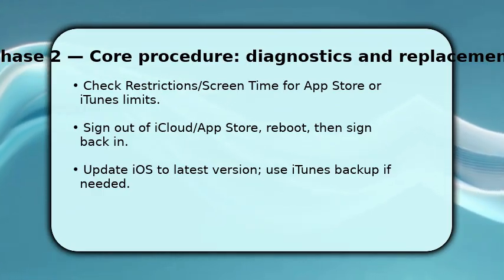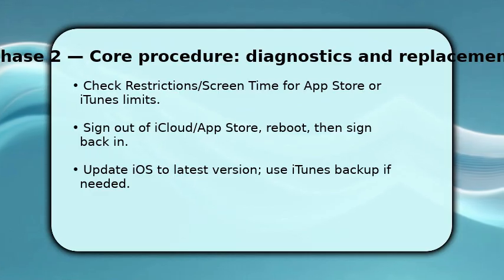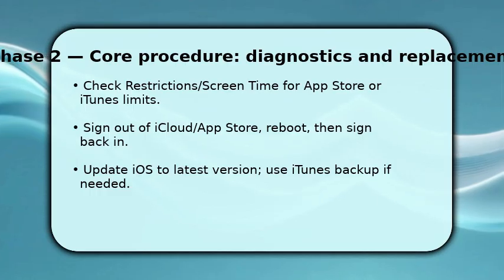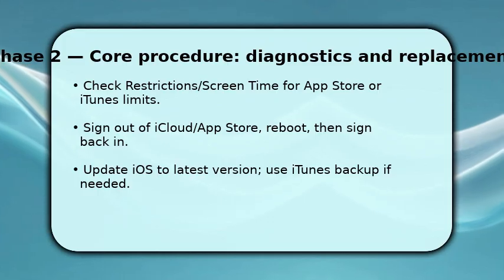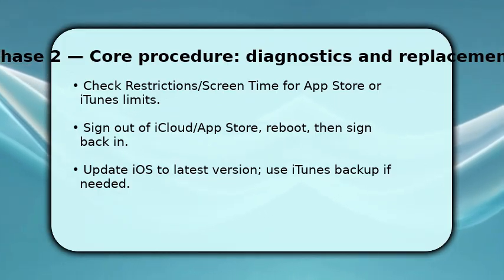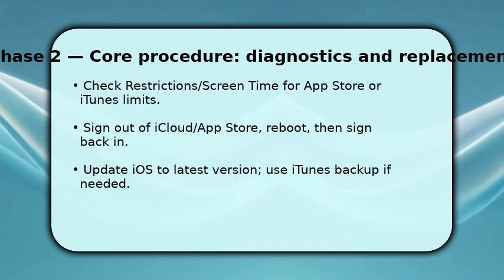How to Fix App Store and Itunes Disabled (updated)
How to Fix App Store and Itunes Disabled (updated) | 🔒 Surfshark VPN Deal — Stay private and secure. $1.99/mo + 3 Months Free ▸

Discover effective solutions for when your App Store and iTunes are disabled. This updated guide covers troubleshooting steps, common issues encountered by users, and how to restore access quickly.

App Store Disabled, iTunes Not Working, Restore Access Apple Services, Troubleshoot iOS Applications, Disable iCloud Linking Issue, Fix Touch ID/Face ID Problems, Reset Network Settings on iPhone, Update Software for Fixes, Contact Apple Support Helpdesk